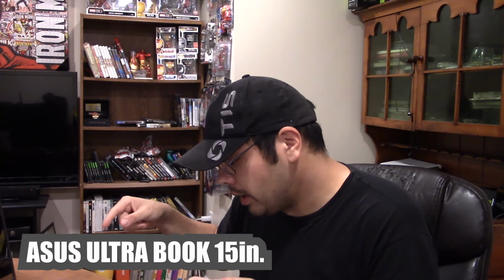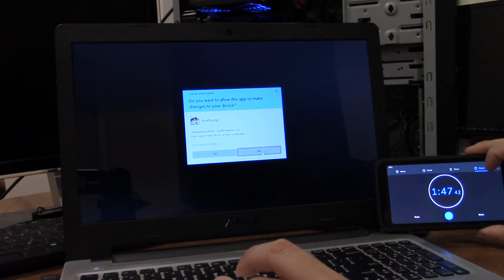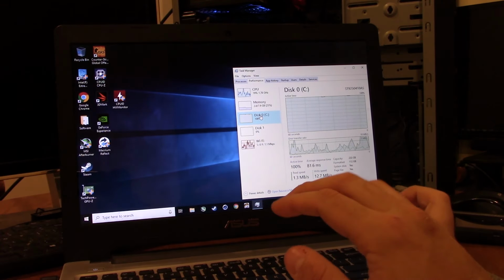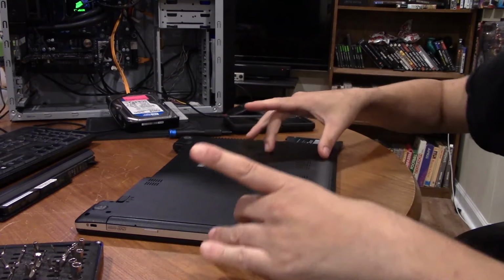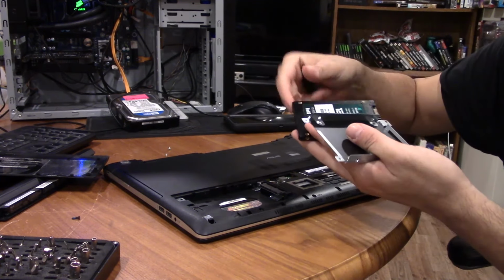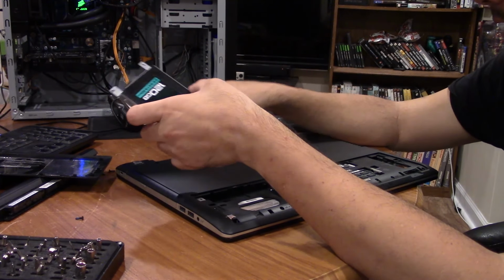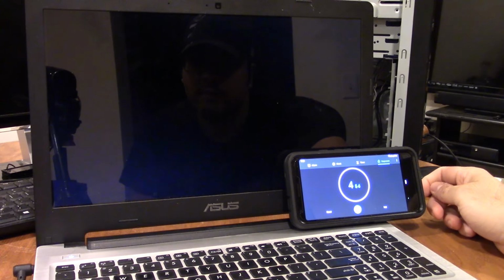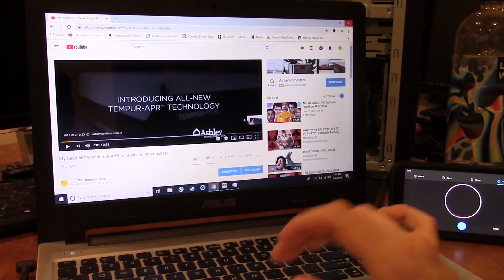This one thing can SAVE your laptop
adding one part can completely change how your laptop functions.

Ifixit kit